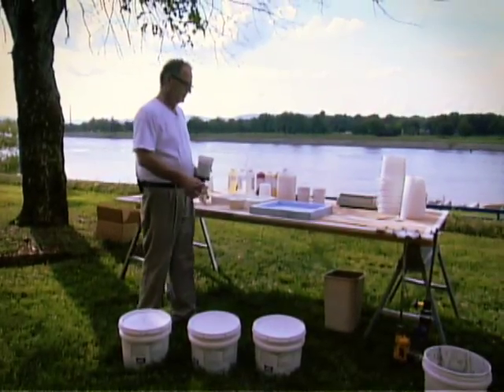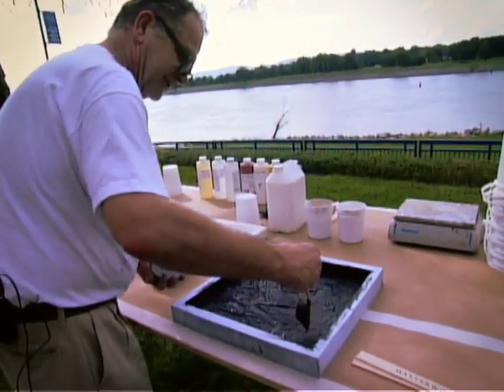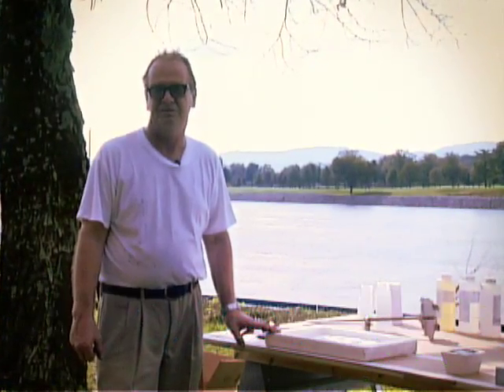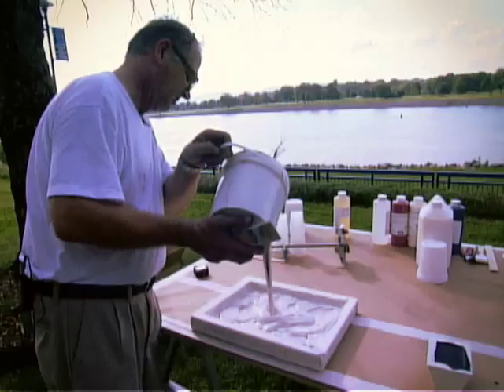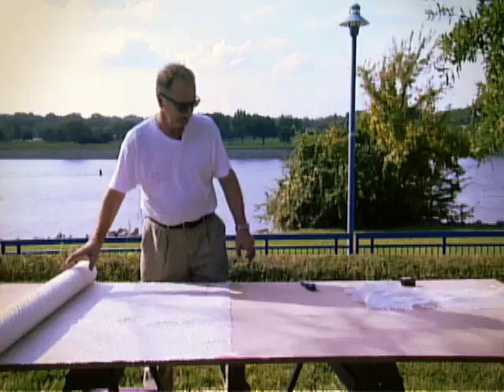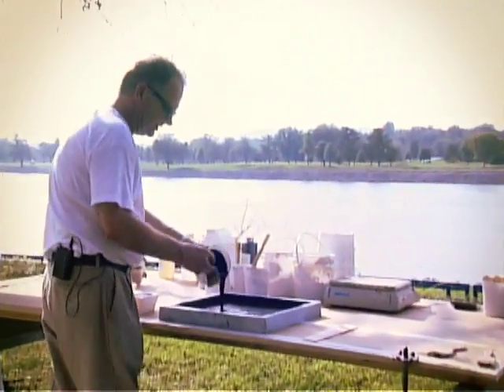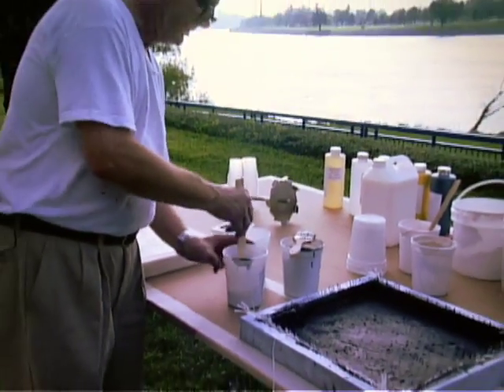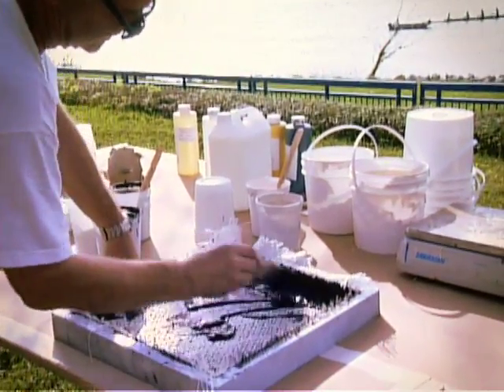Master Works M1- Molding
Inventor William Stone describes how to mold the product.